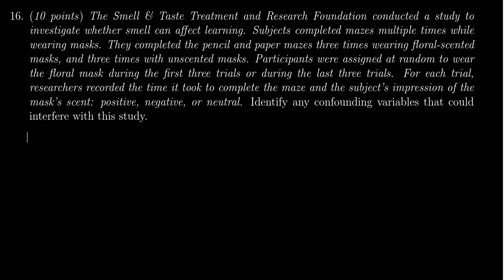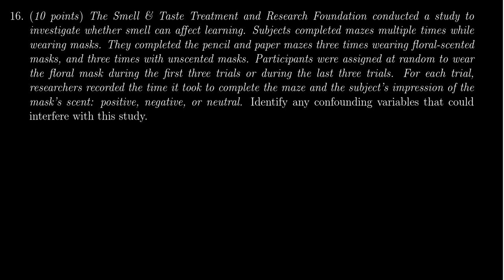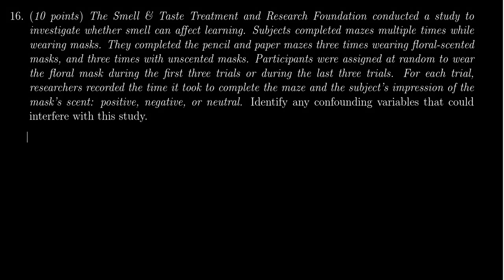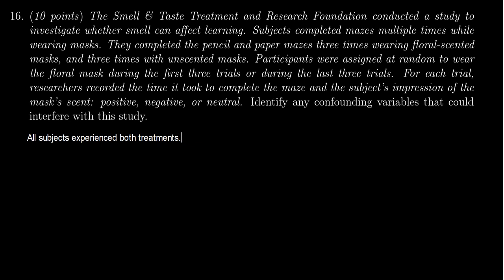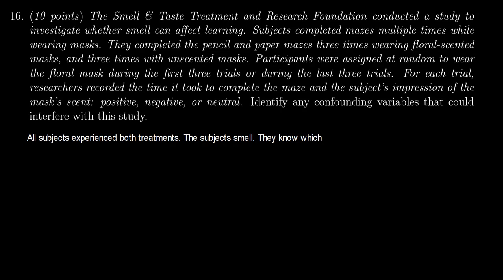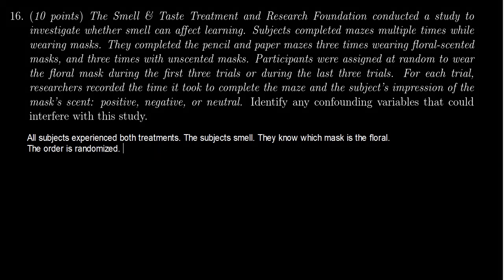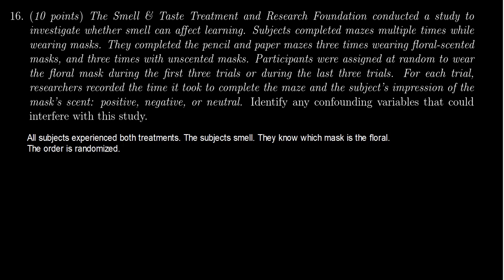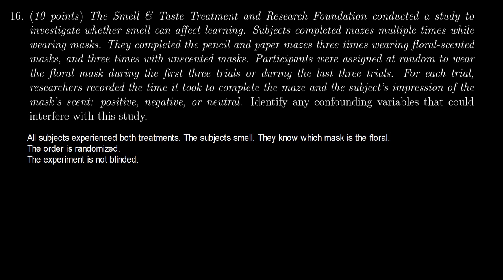Math 1030, Exam 4 - Question 15 (Confounding Variables)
We identify the potential confounding variables in a study.